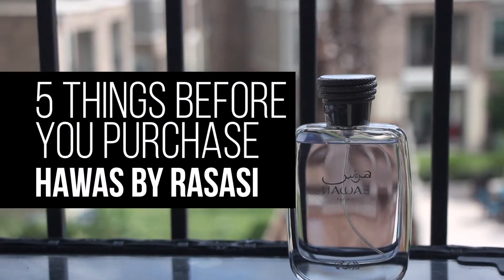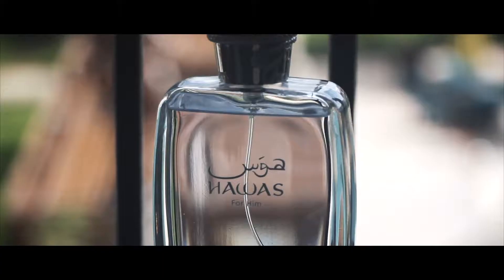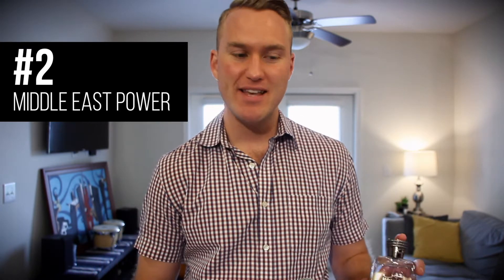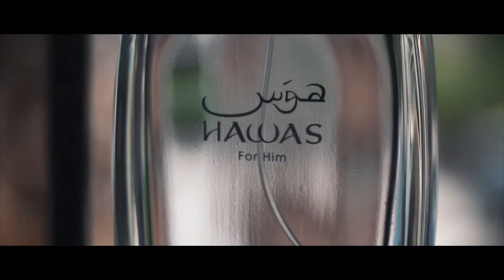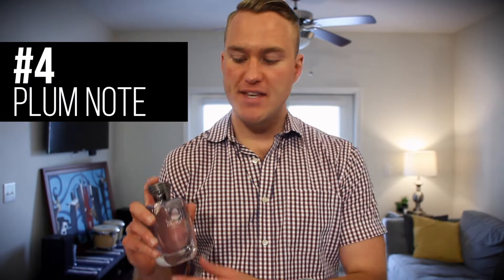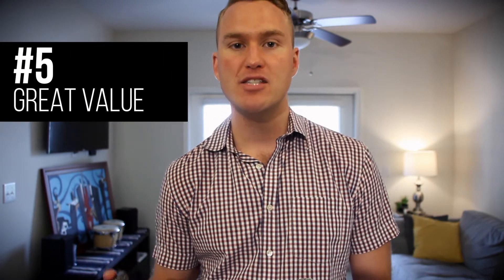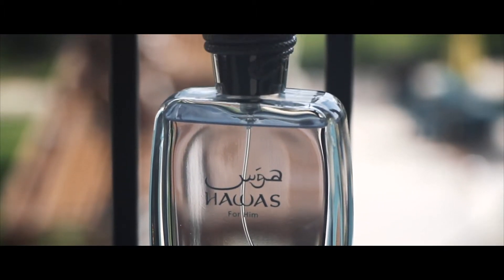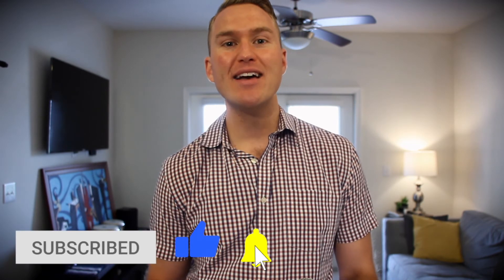Before you buy Hawas by Rasasi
Hawas by Rasasi is a great Invictus style fragrance. Comparable to the now famous Aqua 2016 release from Paco Rabanne, this fragrance is a blend of sweet and aquatic notes. Enjoy this review of Hawas!

Any man can wear this fragrance. Great summer fragrance for men. I think this is worth a purchase and a great addition to any collection.

If you enjoyed this review and decide to buy this fragrance please use my link to do so. Thank you!! Here it is

I'm just trying to make cool stuff.

Represent Jesus, steward your influence, change the world.